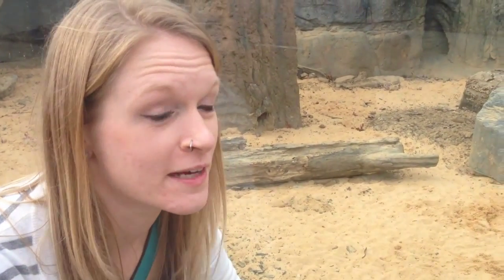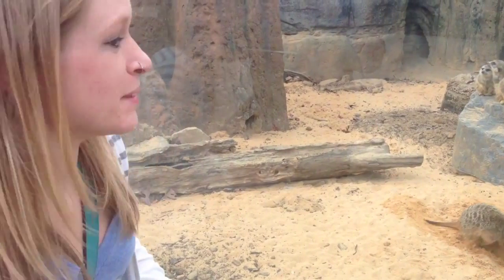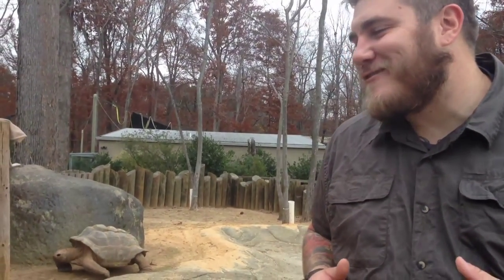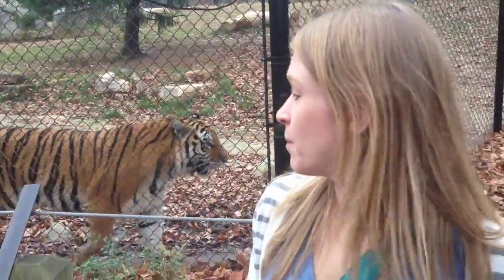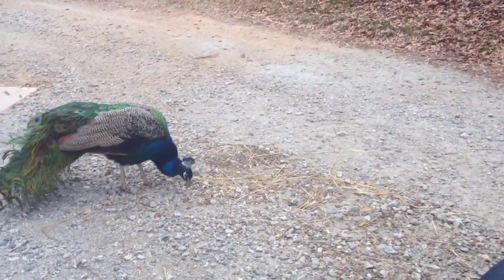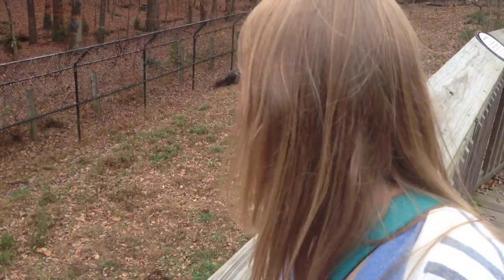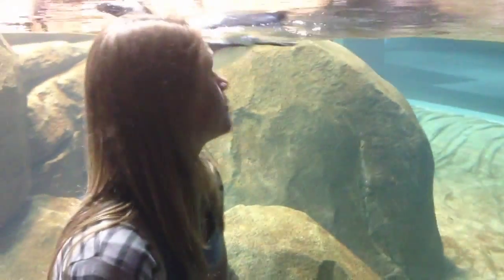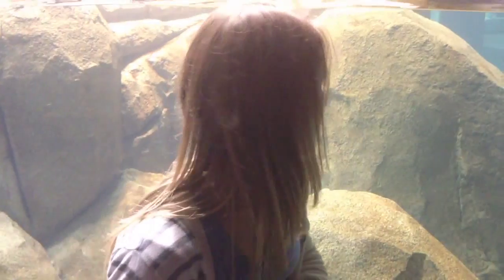Meerkats, Tortoises & Penguins Oh MY!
Jess and I visited the Greensboro Science Center, Zoo and Sciquarium and got to see some really cool animals...Check it out!
CatchingCreation.com